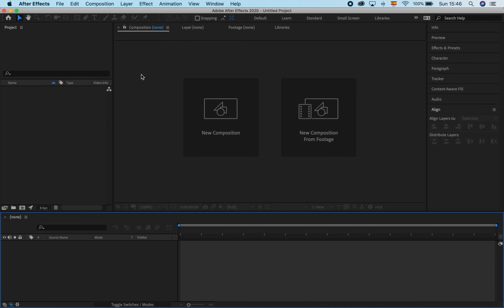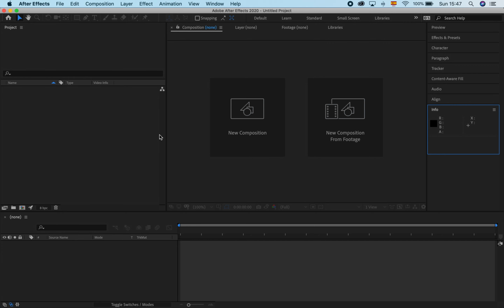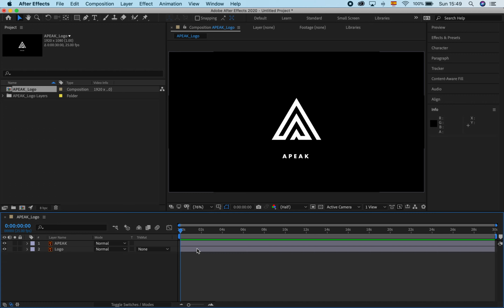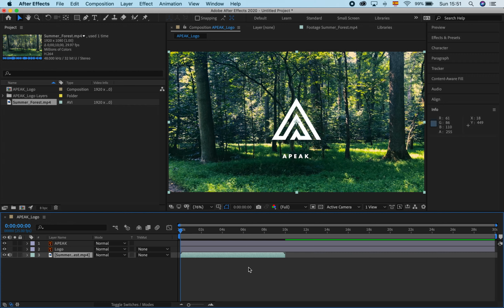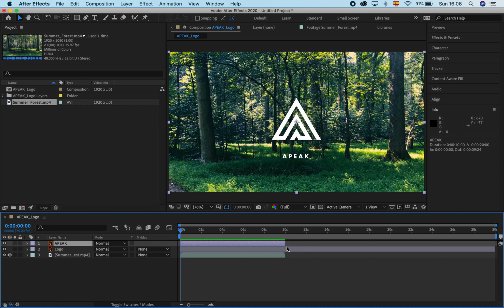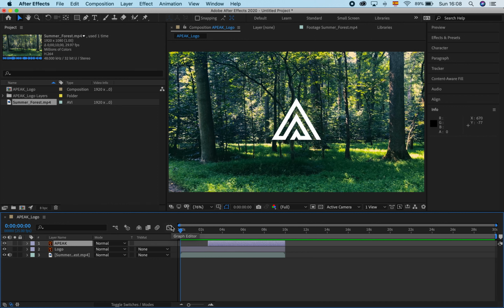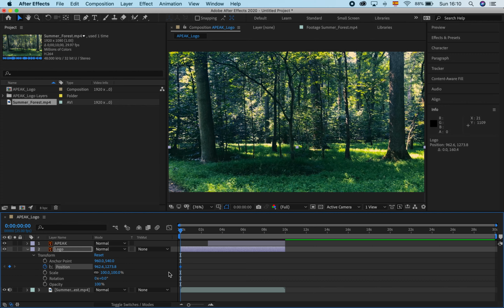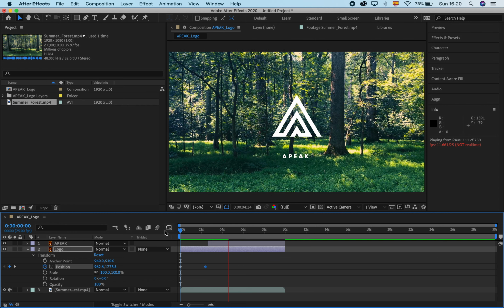Exercise 1 - Introduction to after effects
You will learn about after effects panels, keyframes and composition.  Please, keep the file as you are going to use it in the following exercises (challenge and exercise 2).  The images used for this exercise are on the following